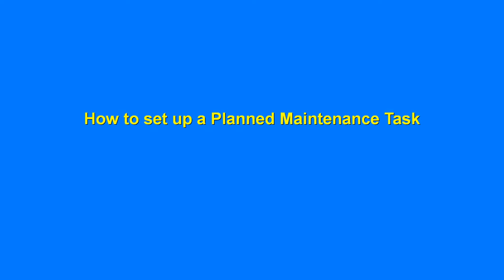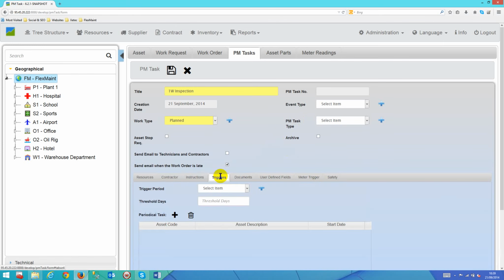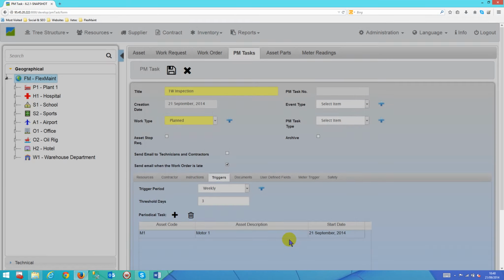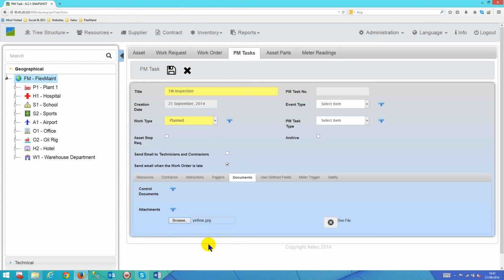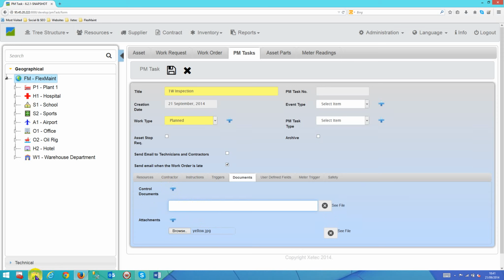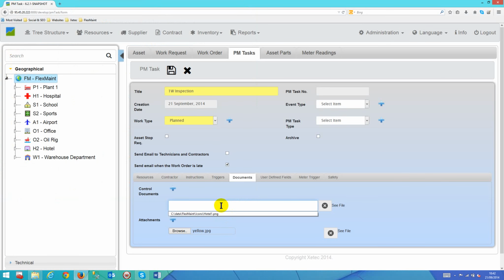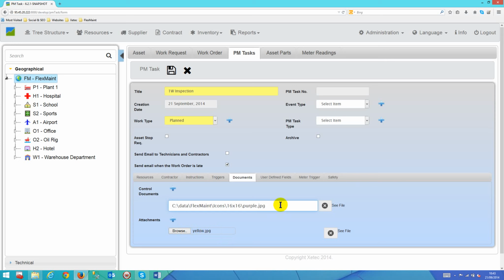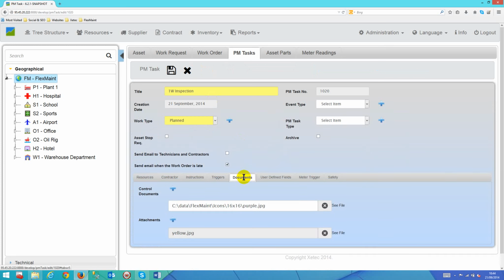Add a PM Task with Attachment and Controlled Document